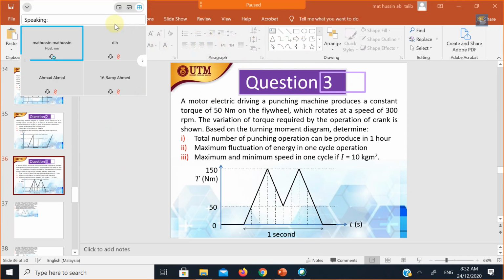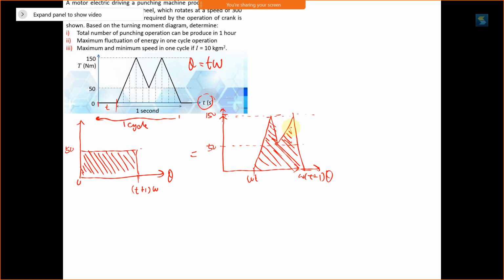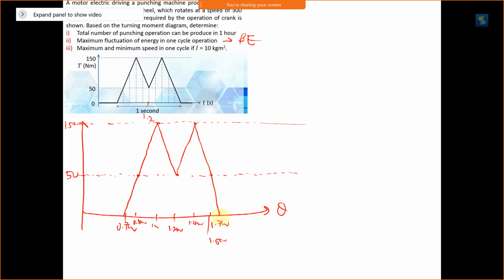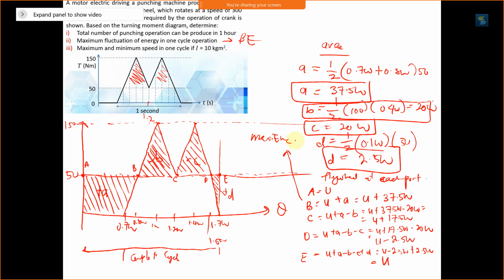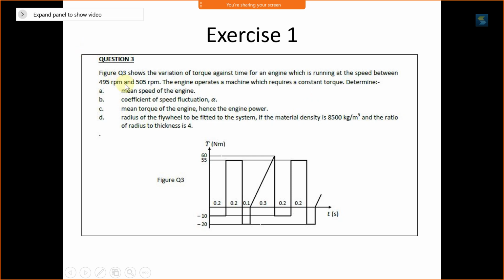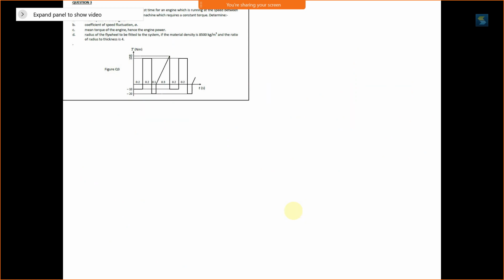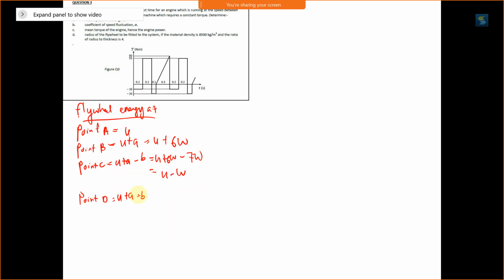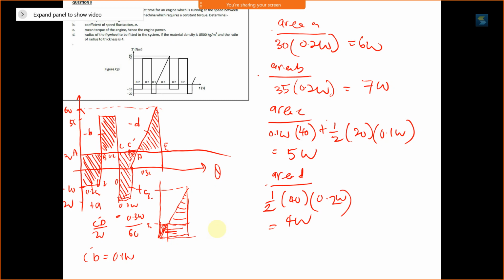MACHINE Tutorial record Flywheel